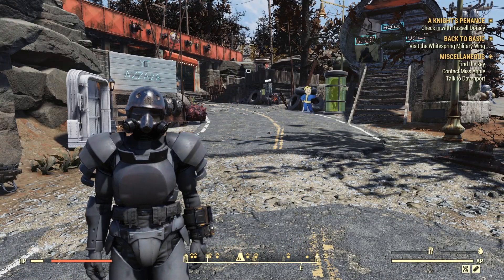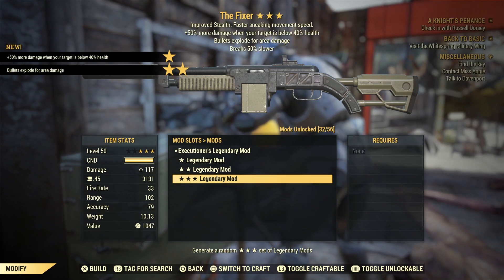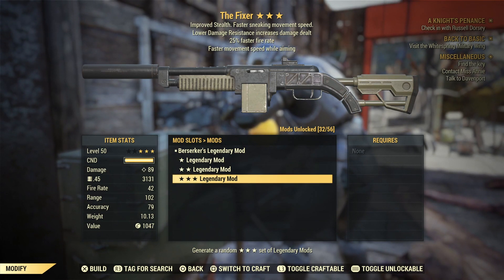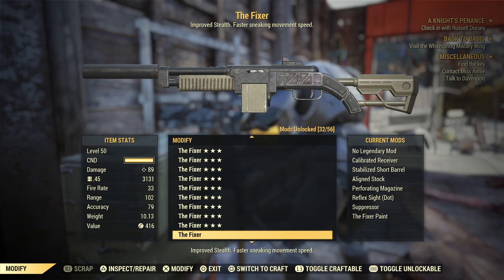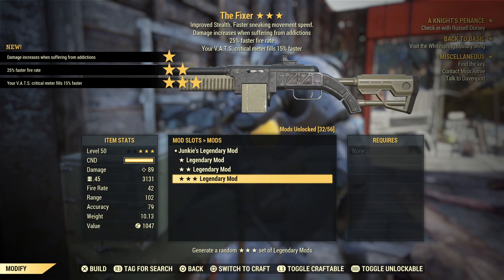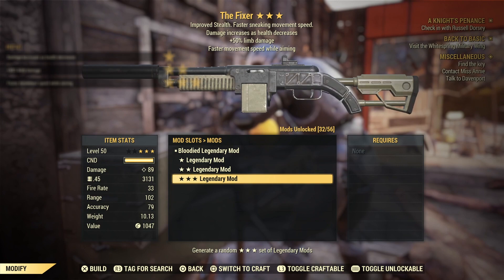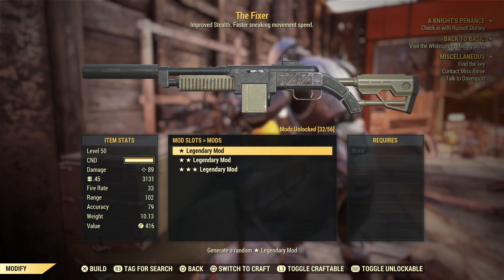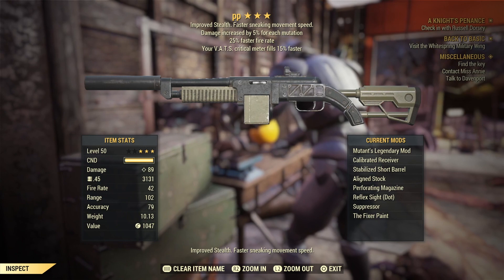Fallout 76 - Crafting 30x legendary Fixers | PTS Fallout Worlds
Hey guys and girls, new video today and we will be crafting 30x Fixers to see what kind of legendary rolls we get and whether or not its worth it??